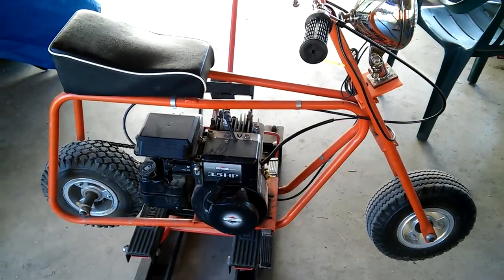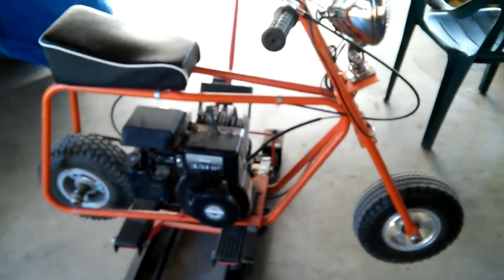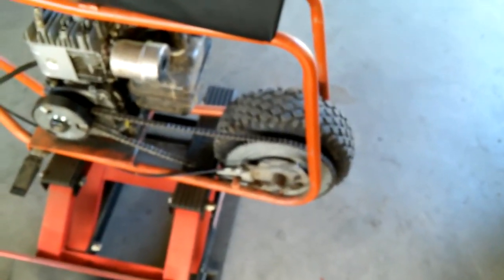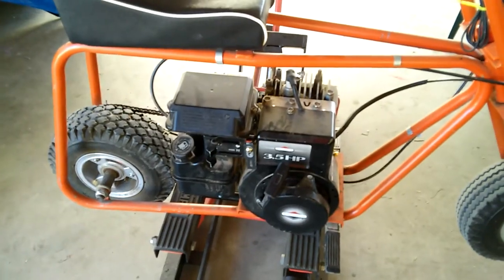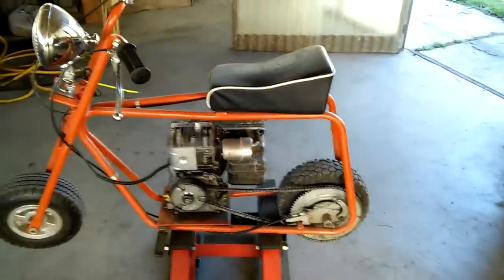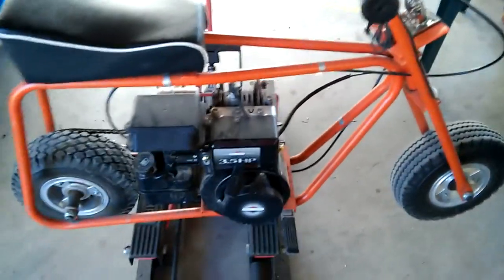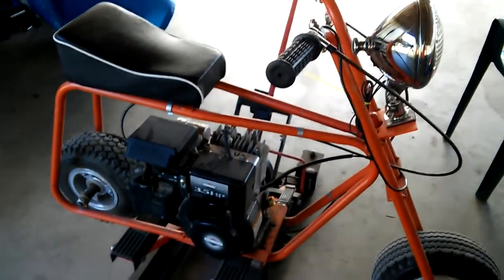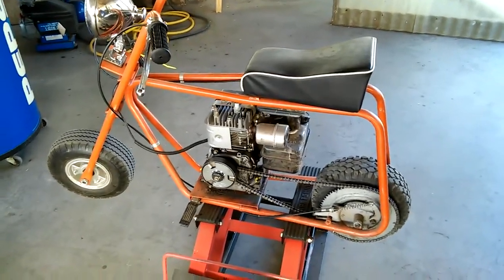Azusa mini bike kit rebuild part 1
AZUSA Mini Bike kit from late 1990s needs a refreshing, I need to get a proper period Engine and a better rear sprocket.

This video was shot on September 9 2015

Special thanks to Redneck Bill